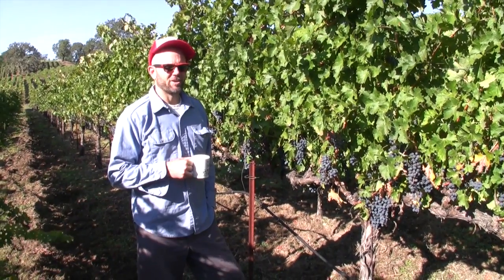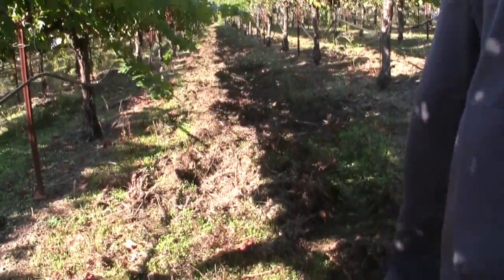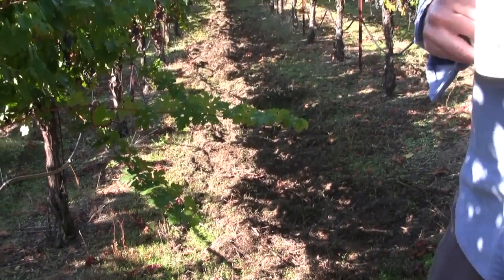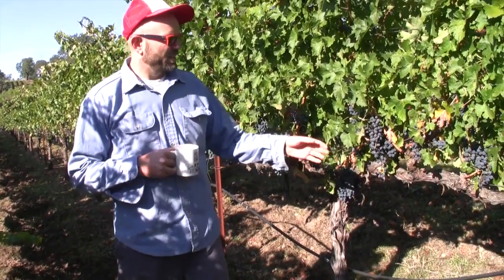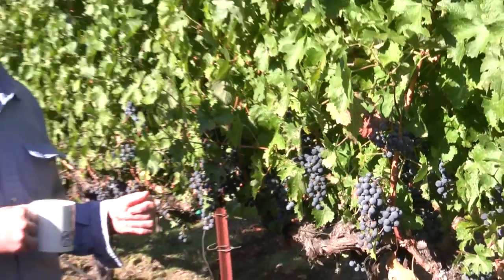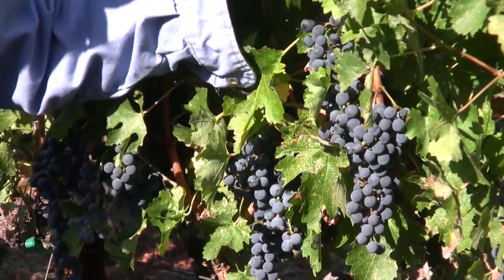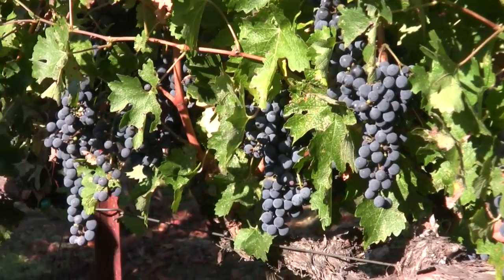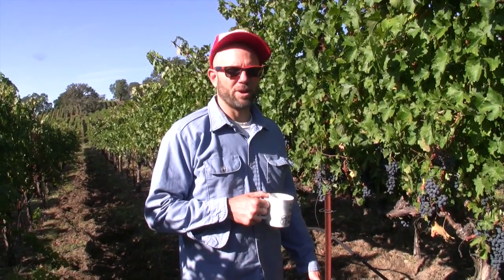Rain update at the Pyramid vineyard 2011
Jake Hawkes of Hawkes Wine is at the Pyramid vineyard showing us wild boar damage and how darn resilient the Cabernet Sauvignon grape is.